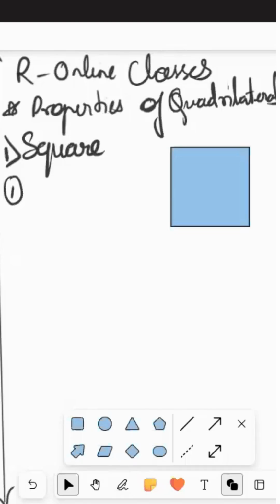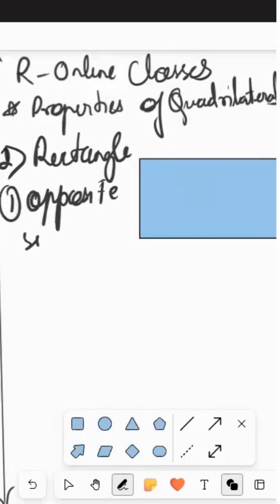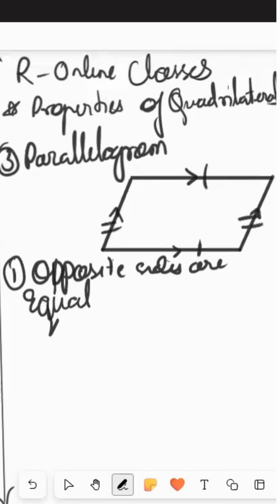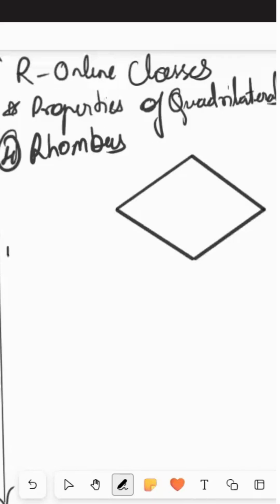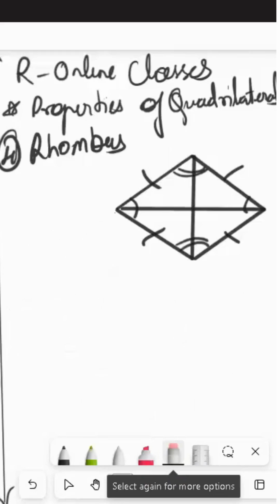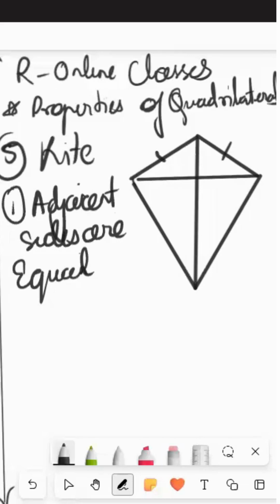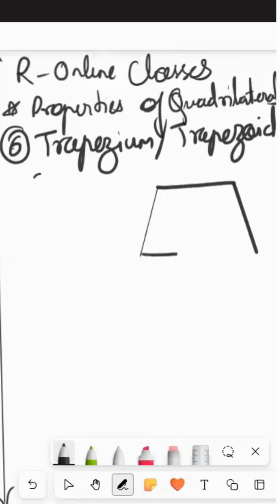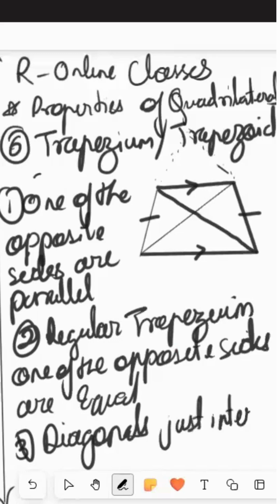All Quadrilaterals Properties Explained in One video